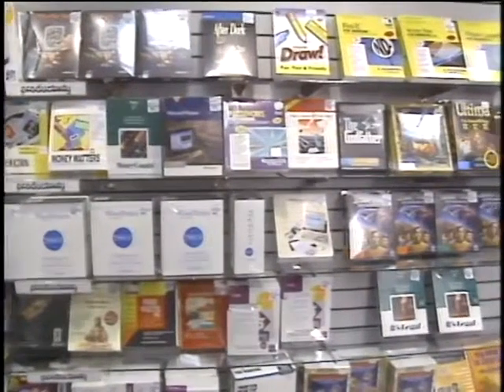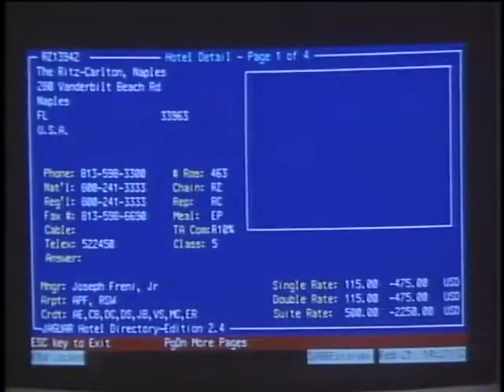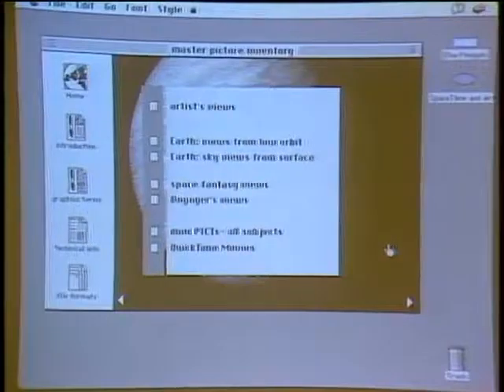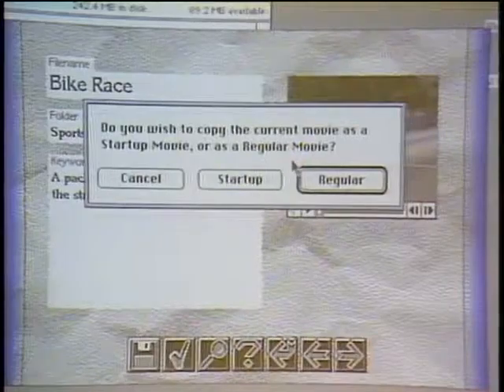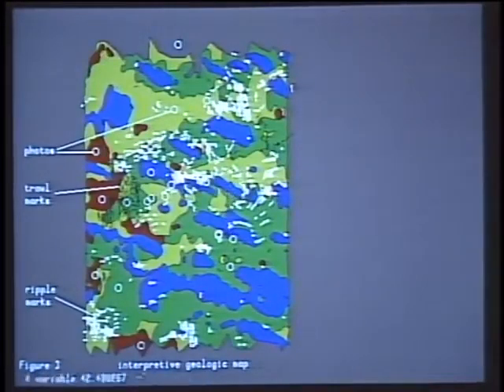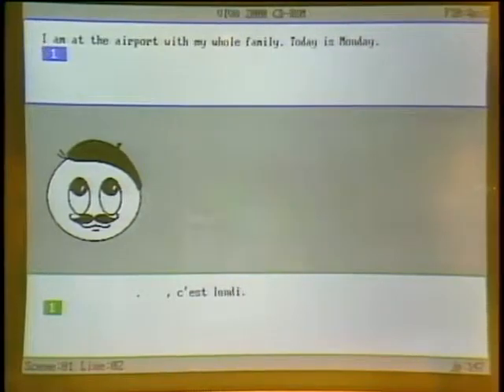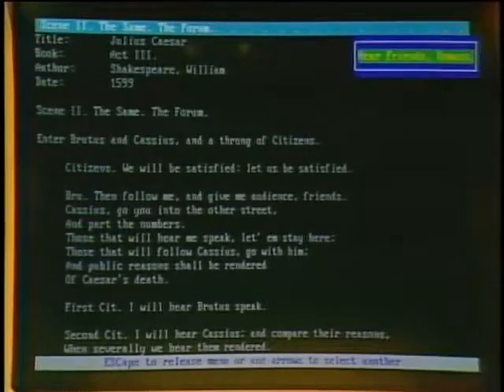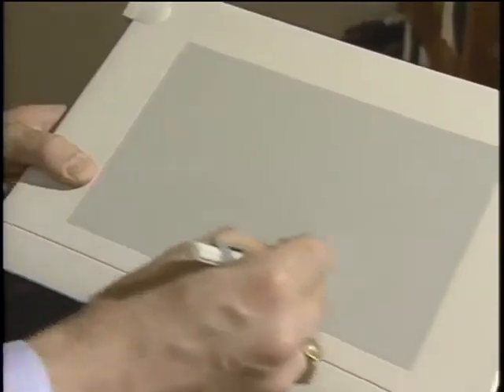Computer Chronicles S09E45 CD ROM Software